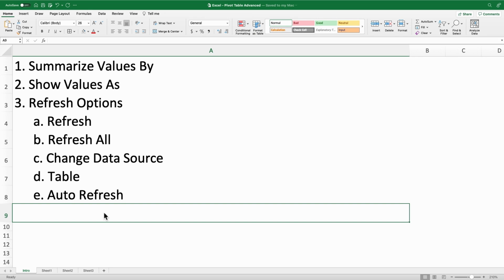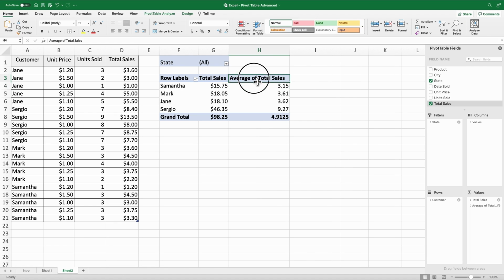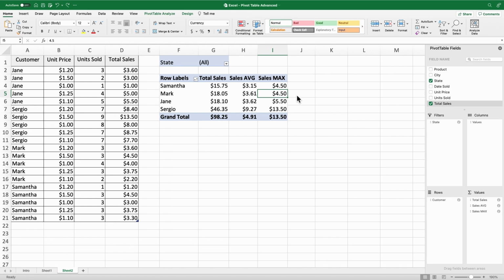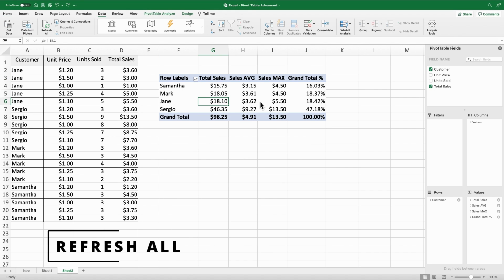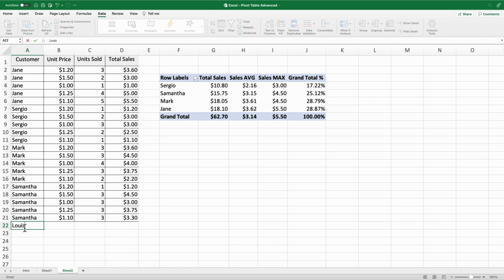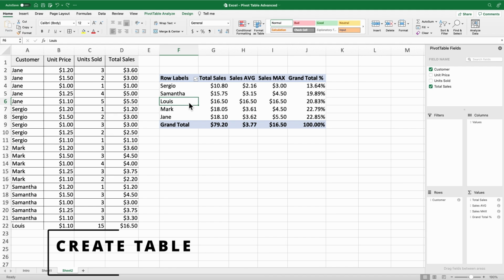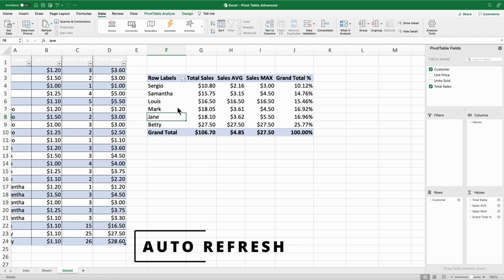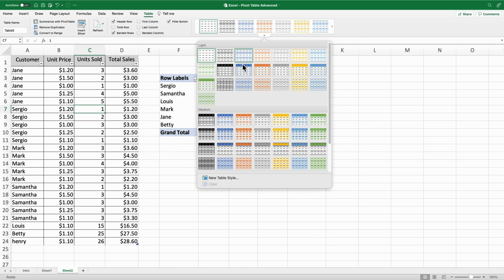How to Create Pivot Table in Excel (Advanced)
This is the third video in a three part Microsoft Excel Pivot Table series. In this Advanced Pivot Table tutorial you'll learn tips, formulas, and advanced Pivot Table techniques for Microsoft Excel. Use Summarize Values By, Show Values As, Refresh, and Design to create impressive Pivot Tables and calculations without writing any formulas. Let Excel aggregate and do the work for you!

The Summarize Values By and Show Values As options help aggregate and calculate row values, column values, Grand Totals, percentages, and ranks. Learn how to use different Refresh options including Refresh, Refresh All, Change Data Source, and tables to update your Pivot Tables. You'll learn how to audit and fix your Pivot Tables if new data is not reflected.

00:00 - Start
00:49 - Summarize Values By
02:14 - Show Values As
03:20 - Refresh All
04:10 - Refresh - Change Data Source
05:18 - Refresh - Create Table
06:23 - Refresh - Auto Refresh
06:54 - Bonus Tip - Alternating Row Colors
07:25 - End